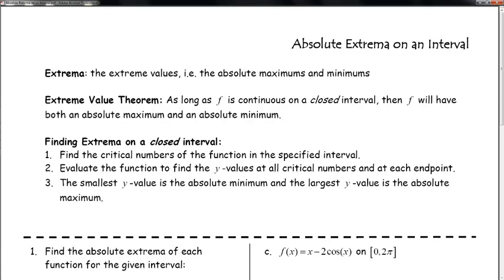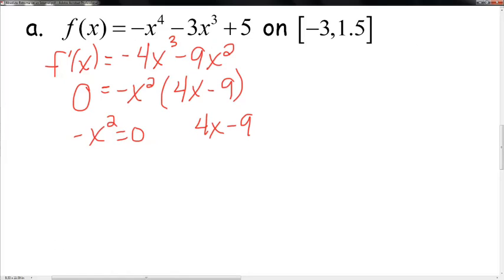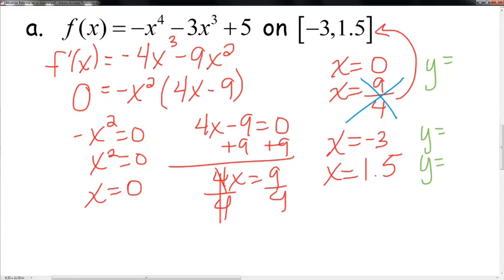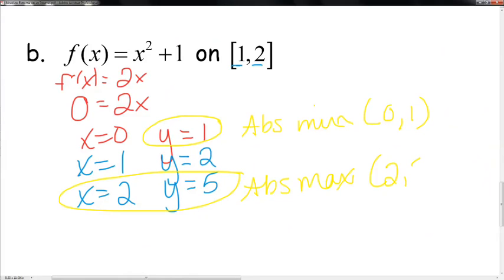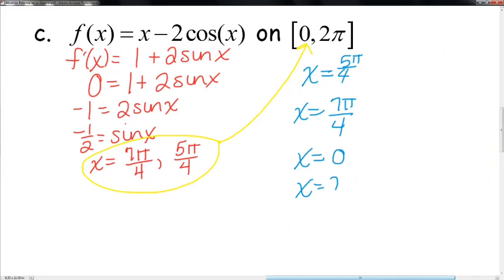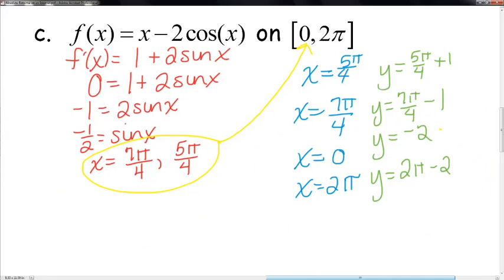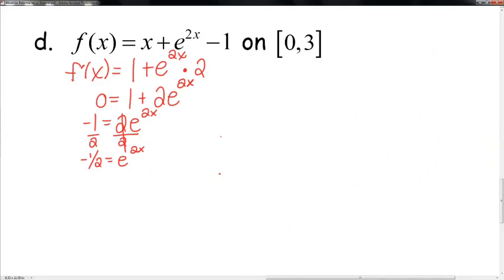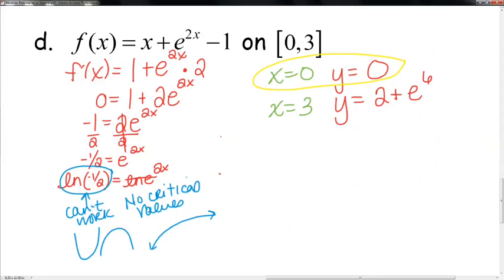5.1.3 Absolute Extrema